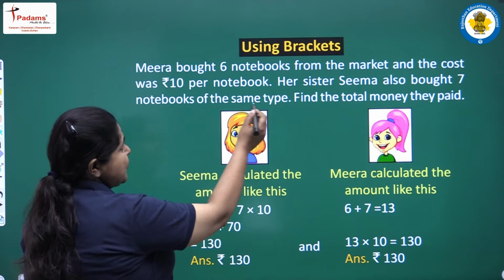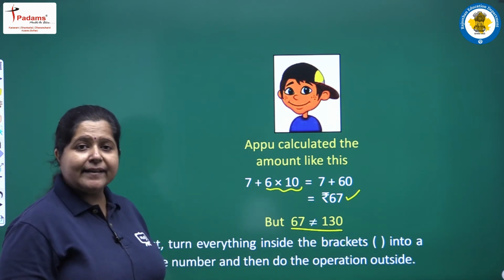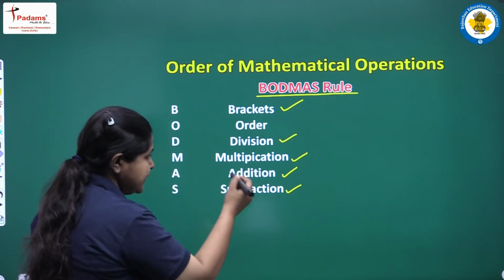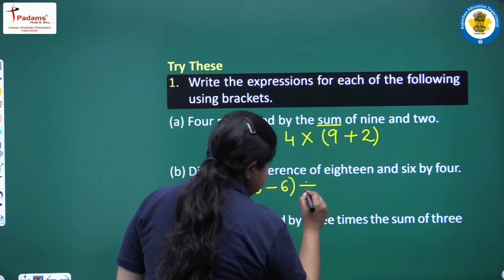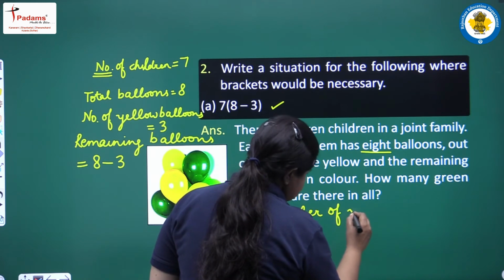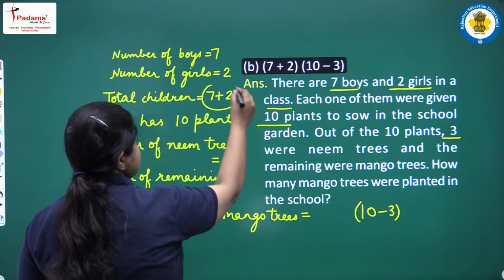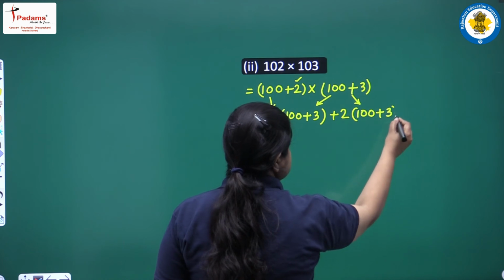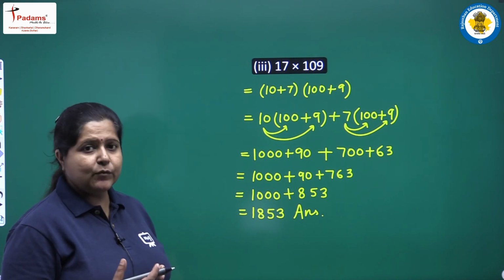Class 6 Maths Chapter 1 | Knowing Our Numbers | 6th Class Maths CBSE/NCERT English Medium | Part 12